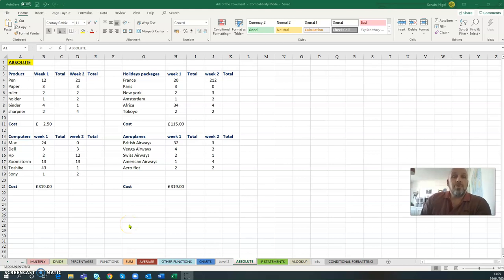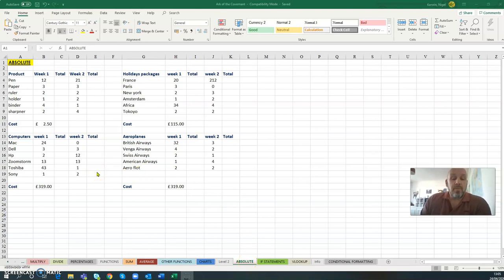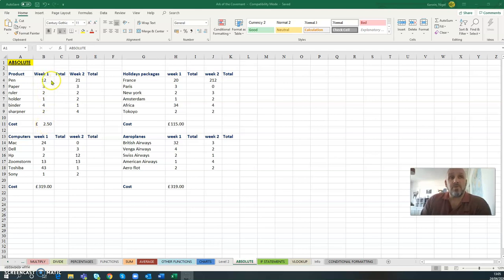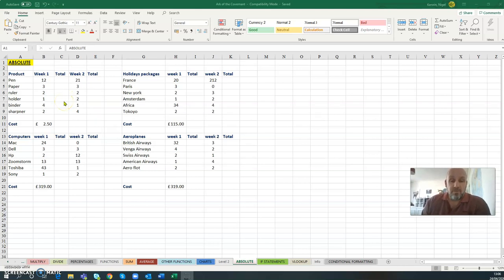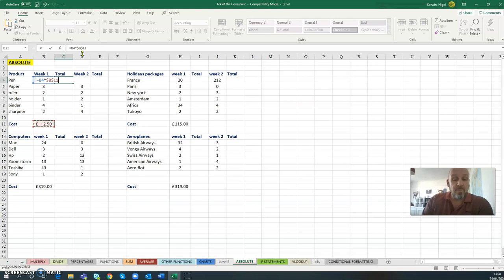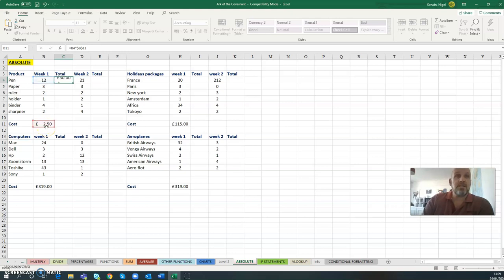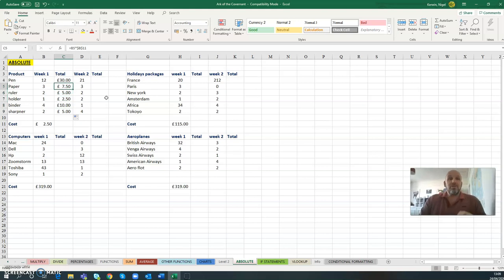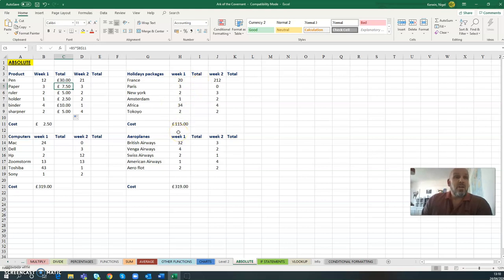8 Absolute Ref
Freezing a cell F4 ($)